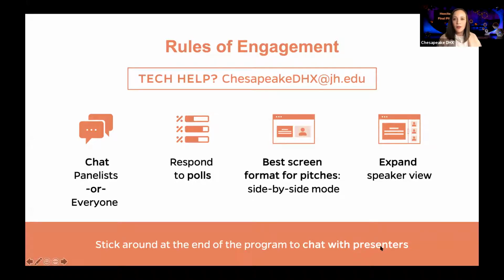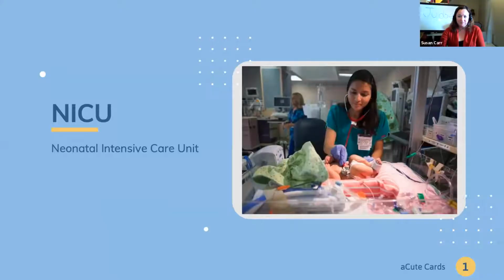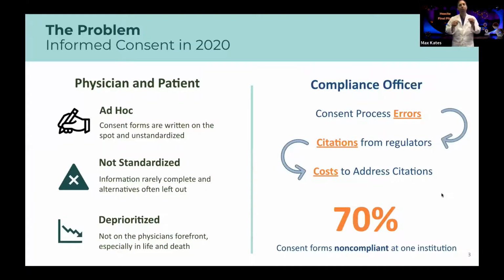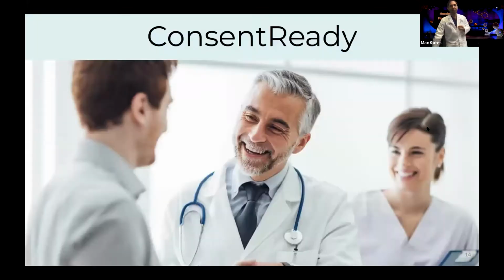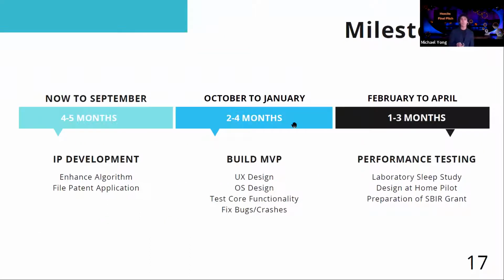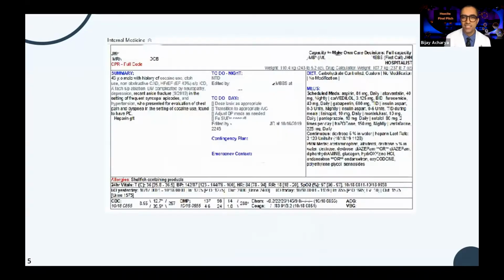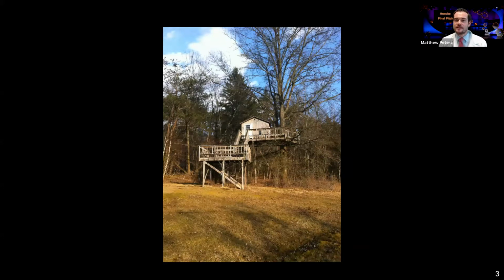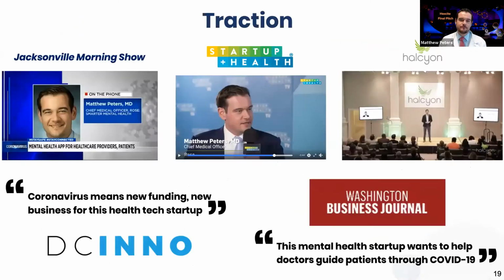CHDX Pitching & Polling